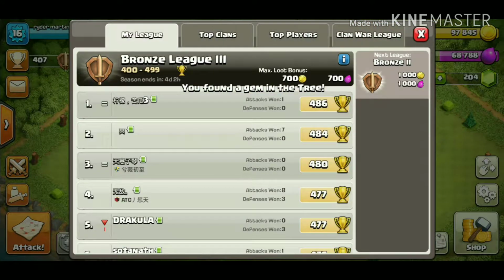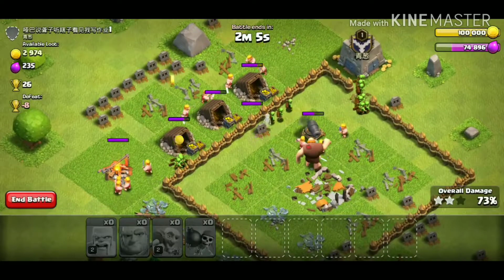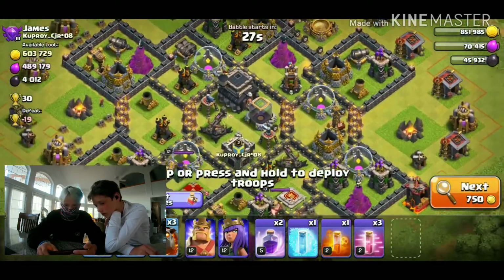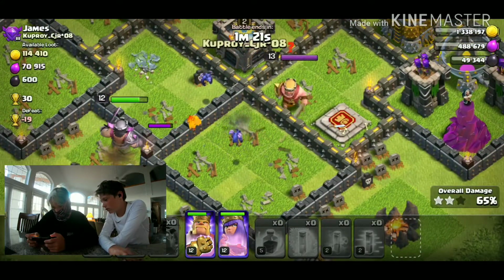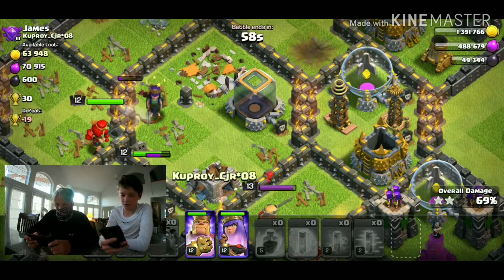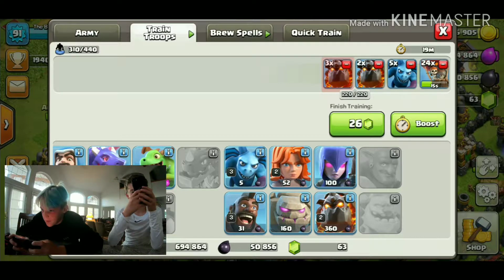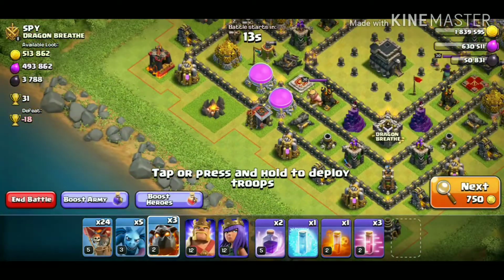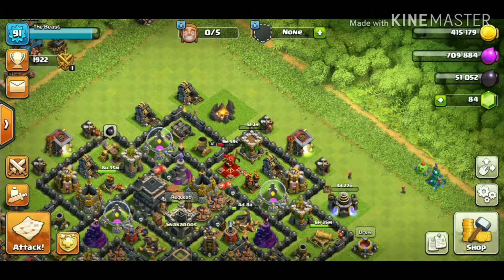Clash of Clans ep2 | live raid